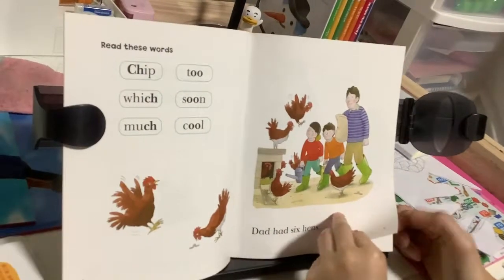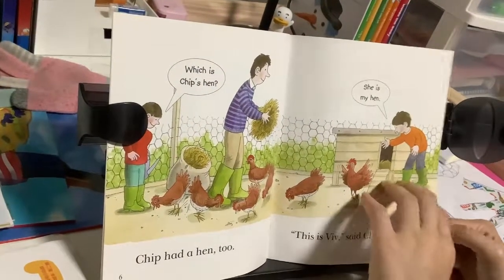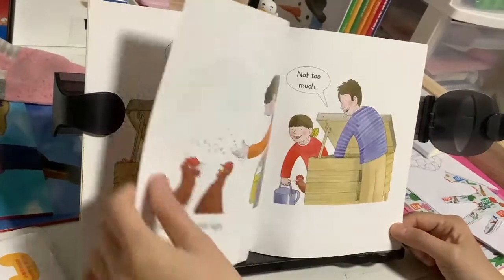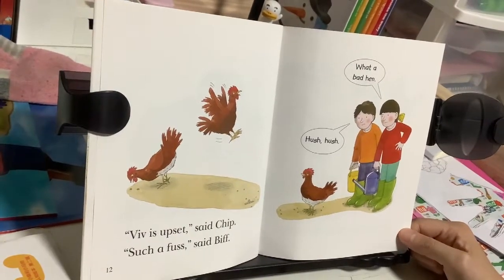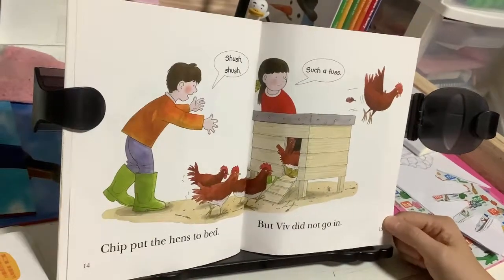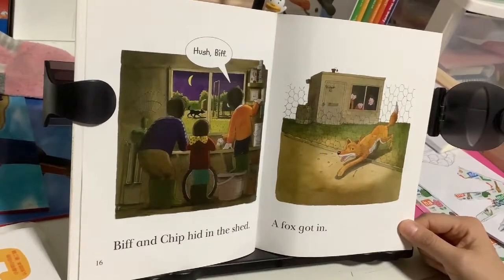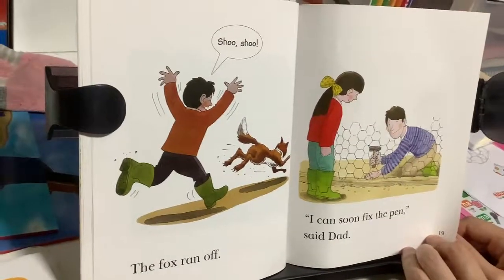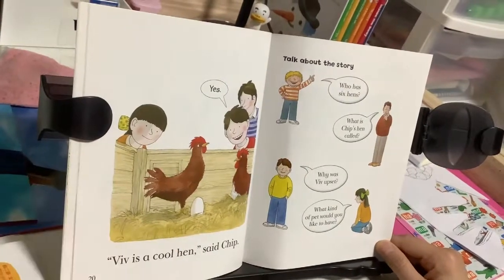【Jasmine学英文】《Such a Fuss》Read with Biff Chip & Kipper Phonics L3【茉莉的学习之旅】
今天你學習了麽？
多读书才知道哪本是好书…多读书~才知道应该读书……
是否能读到好书…也许就是你的“命运”了？
B站：
希望更多人开始阅读 开始学习 开始思考………beginning ^-^